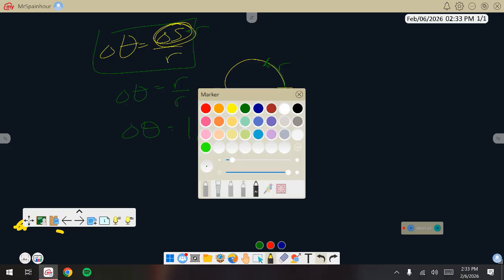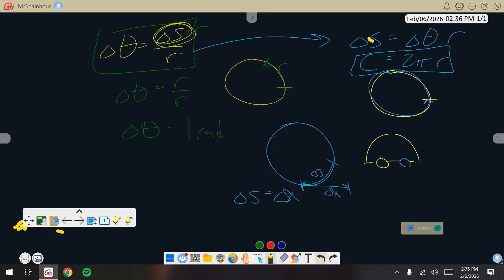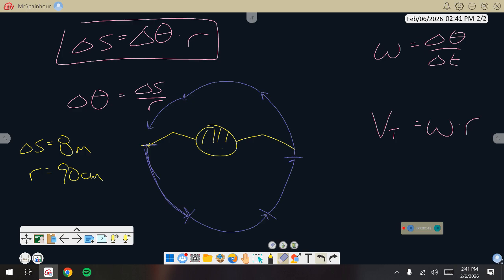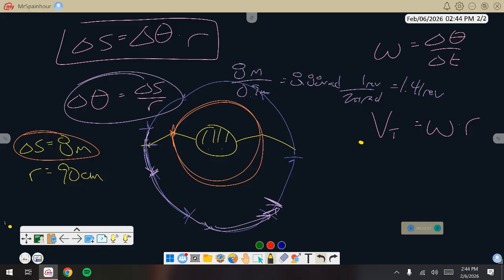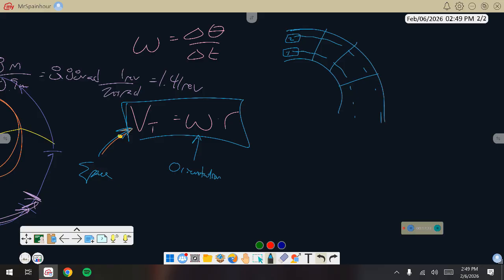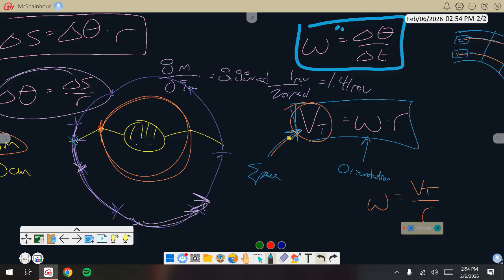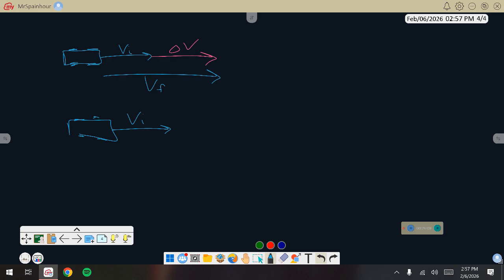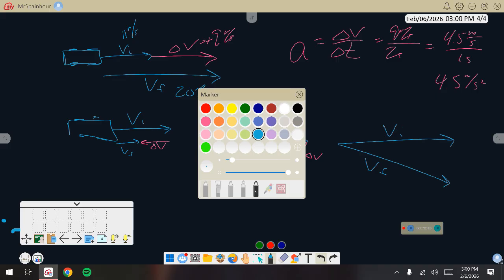Introduction to Centripetal Acceleration